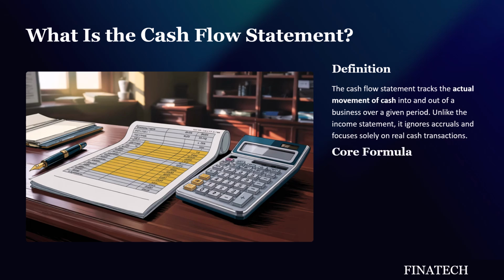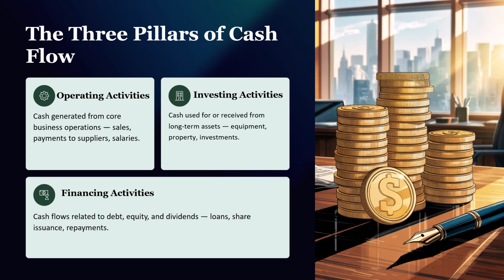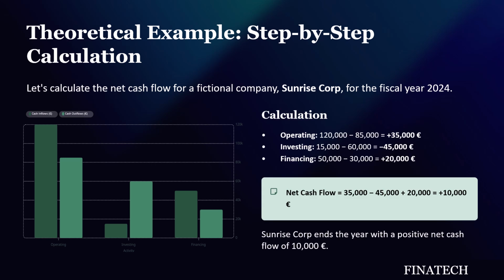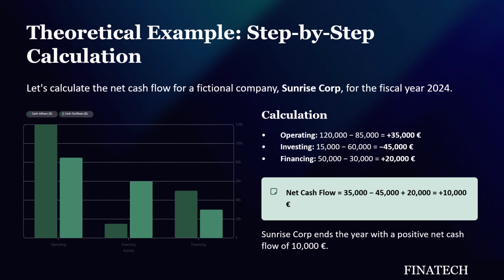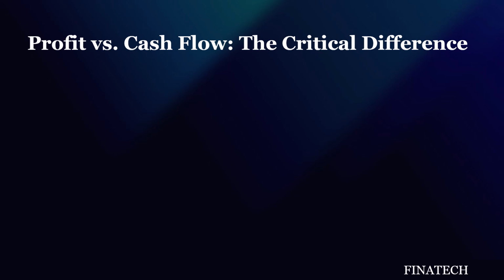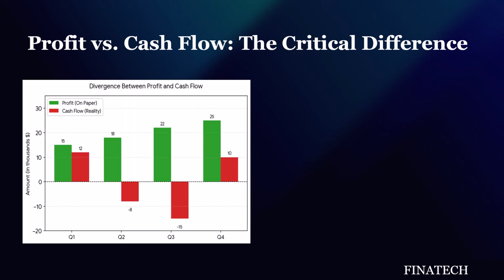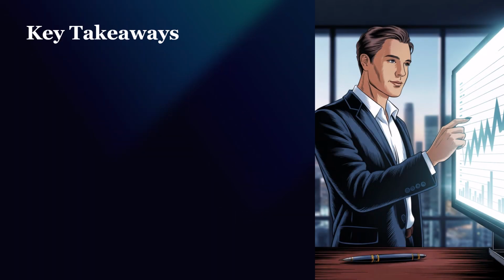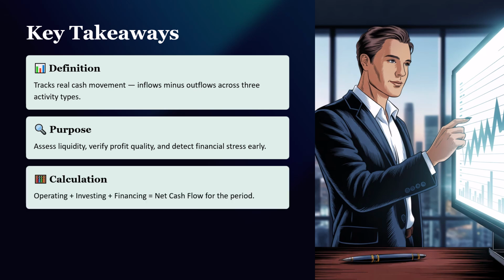Master the Cash Flow Statement: Profit vs. Cash Flow Explained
🚀 Boost your financial literacy. Learn how cash moves in a business. Stop confusing profit with actual cash in the bank. Many profitable businesses fail due to poor cash management. This video breaks down the Cash Flow Statement step-by-step. We use simple terms, visual charts, and practical real-life examples.

📊 What you will learn in this video:
The Core Formula: Understand inflows versus outflows.
The Three Pillars: Master Operating, Investing, and Financing activities.
Profit vs. Cash Flow: See why net income lies.
Expert Advice: Build a 13-week cash flow forecast.

⏱️ Timestamps
0:00 - Introduction: Cash Flow Dynamics
0:29 - What Is a Cash Flow Statement? (Definition and Formula)
1:15 - The Three Pillars: Operating, Investing & Financing
1:45 - When and Why to Use It (4 Key Use Cases)
2:35 - Case Study: Sunrise Corp Step-by-Step Calculation
3:30 - Visualizing Results: How to Read a Waterfall Chart
4:07 - Real-Life Example: Marie's Local Café Dilemma
5:25 - Profit vs. Cash Flow: The Critical Divergence
6:24 - Expert Advice: 3 Tips to Optimize Your Cash
6:51 - Key Takeaways & Summary

Cash is reality. Profit is just an accounting concept.
Focus on Operating Cash Flow. It proves business viability.
Review metrics monthly. Do not wait for year-end.
Anticipate shortages early. Use the 13-week rolling forecast.

📥 (add your presentation slides download link here, or remove this line if not available)